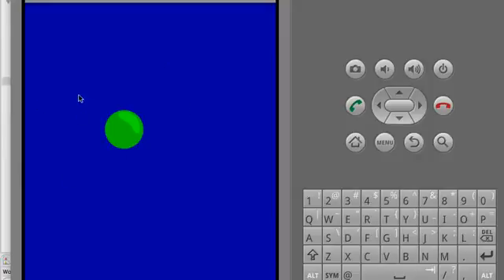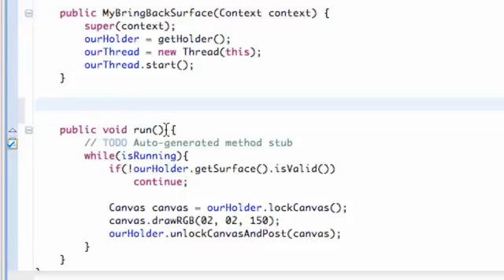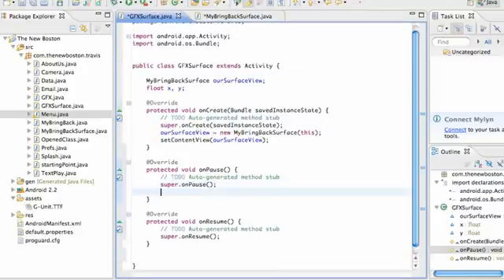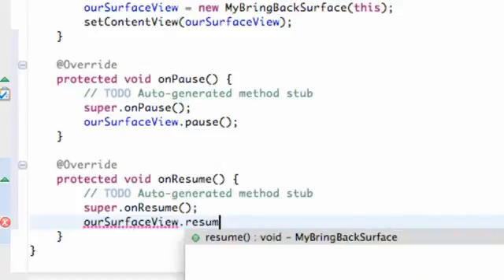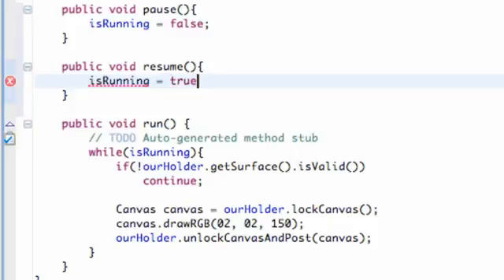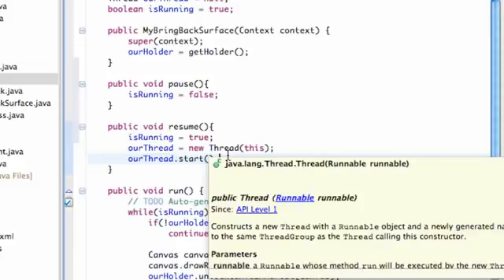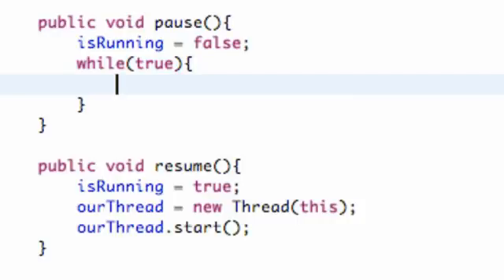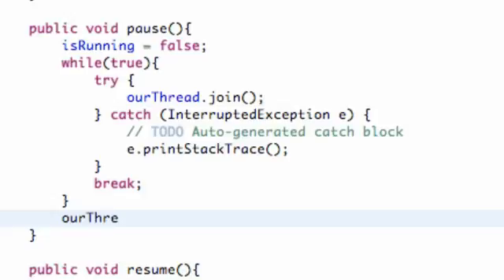Android Application Development Tutorial 70 Establishing a Better Animation Thread YouTube